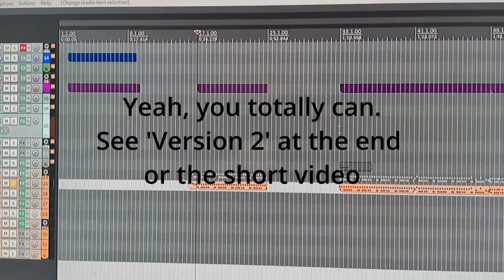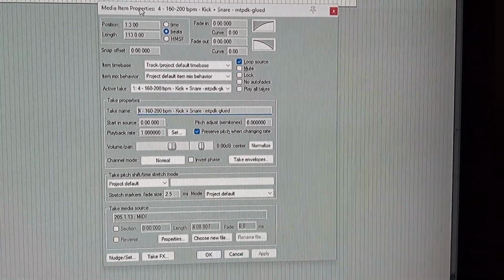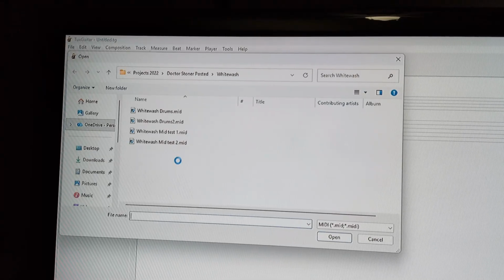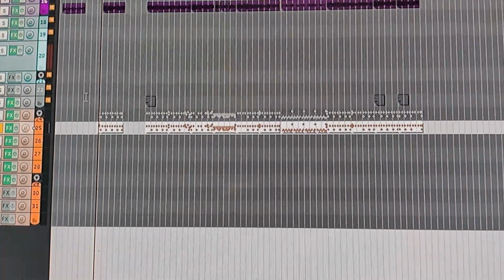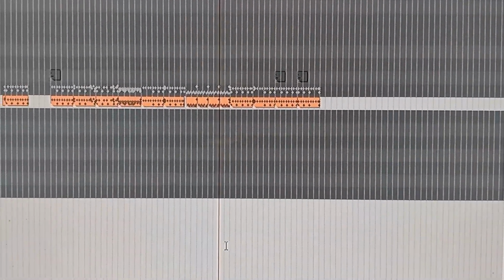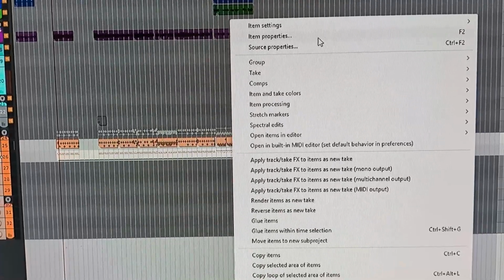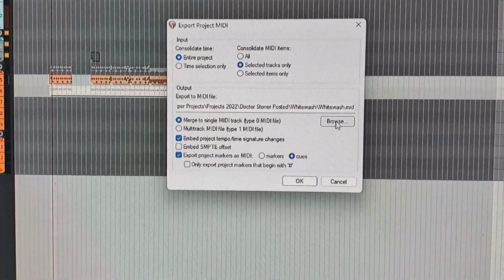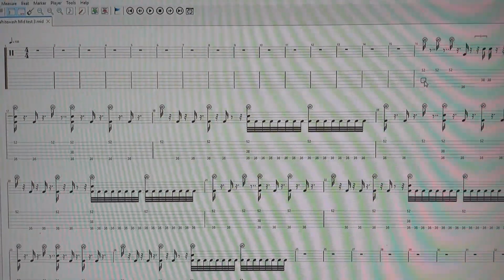Exporting Reaper Drum MIDI to TuxGuitar - Long Version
This version has a couple other things I tried and may answer more questions. The 'short version' starts at or here:

0:00 The first thing I tried to eliminate other variables.
3:00 What happens when you don't glue the tracks (nothing bad)
4:09 Duplicating, gluing, and exporting within the original song (aka short version)